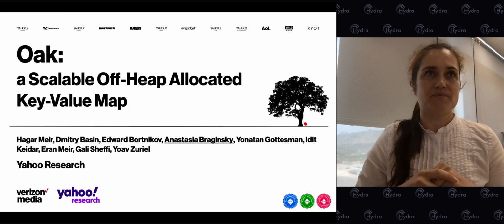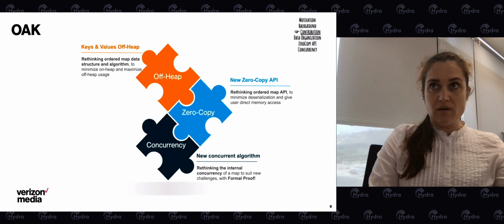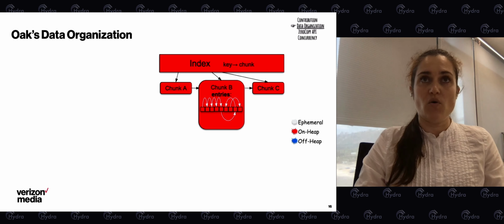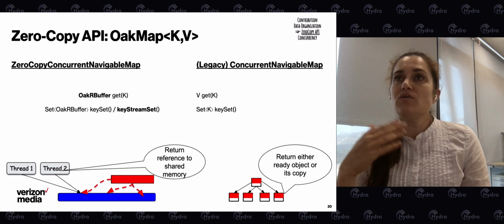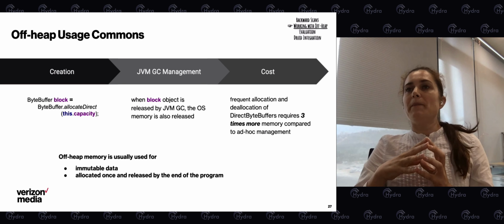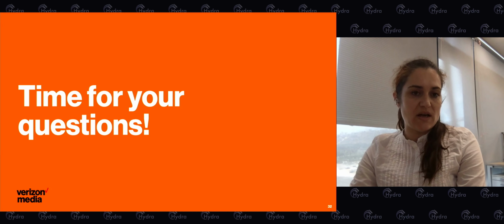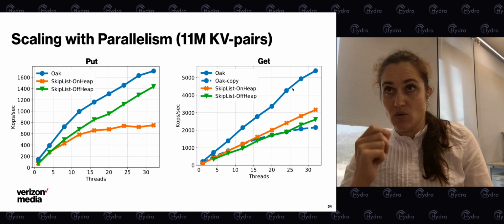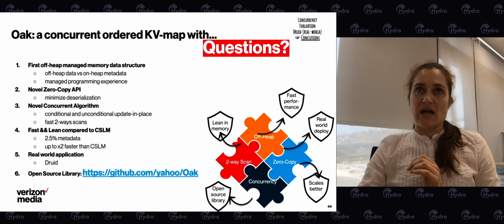Anastasia Braginsky — Oak: A scalable off-heap allocated key-value map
About Oak: Efficient ordered in-memory key-value (KV-) maps are paramount for the scalability of modern data platforms. In managed languages like Java, KV-maps face unique challenges due to the high overhead of garbage collection (GC). We present Oak, a scalable concurrent KV-map for environments with managed memory. Oak offloads data from the managed heap, thereby reducing GC overheads and improving memory utilization. An important consideration in this context is the programming model since a standard object-based API entails moving data between the on- and off-heap spaces. In order to avoid the cost associated with such movement, we introduce a novel zero-copy(ZC) API. It provides atomic get, put, remove, and various conditional put operations such as compute (in-situ update). We have released an open-source Java version of Oak. We further present a prototype Oak-based implementation of the internal multidimensional index in Apache Druid. Our experiments show that Oak is often 2x faster than Java's state-of-the-art concurrent skip-list.

About the Talk: The Oak paper and the talk were part of the PPOPP20 conference (one of the top conferences in parallel programming). The Oak is a combination of practical and academic novelties such as (1) techniques for working with off-heap memory, (2) new zero-copy API, (3) concurrency techniques for maps and off-heap accesses, (4) scalability and performance, (5) backward and forward scanning, etc. Talk may include a further work that was done on Oak since PPOPP20. The talk is presented with good background so it can target any audience with some computer science background.